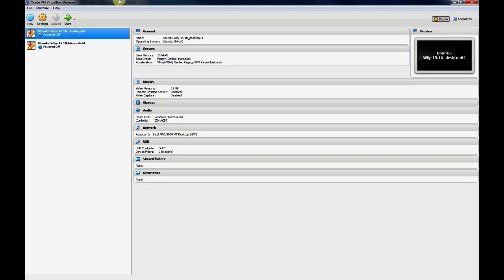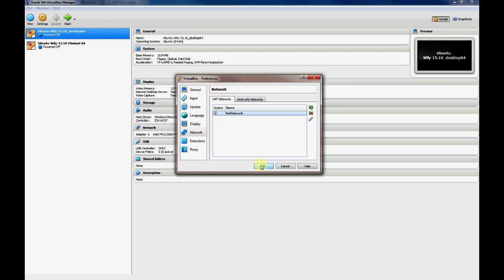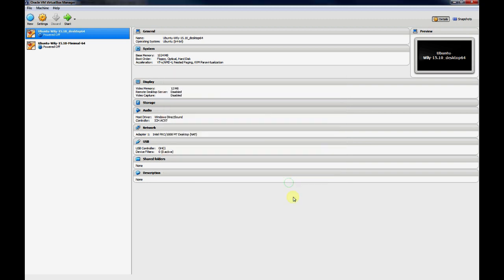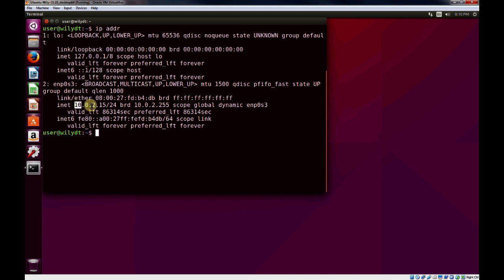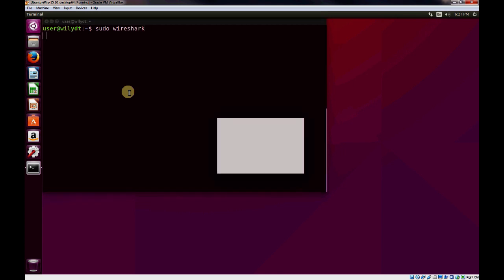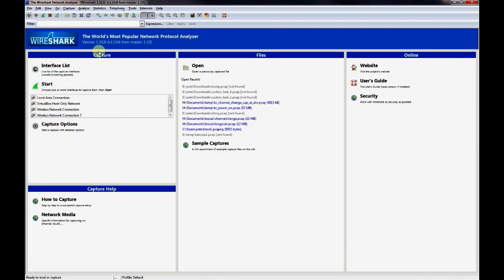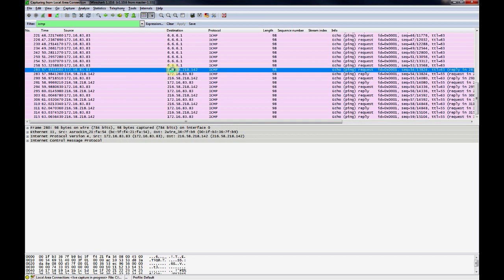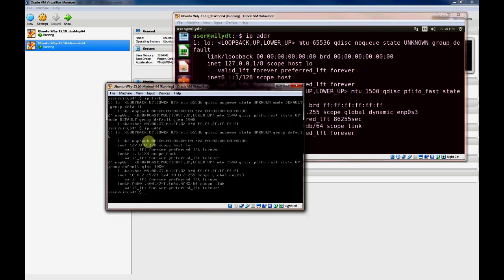Virtualization: VirtualBox VM Networking - Connecting a VirtualBox VM to NAT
Brief overview and hands on demonstration of connection a VirtualBox VM to NAT.  Demonstrate the functionality with Wireshark on the VM and Ubuntu host.